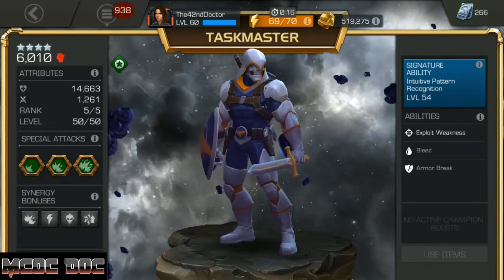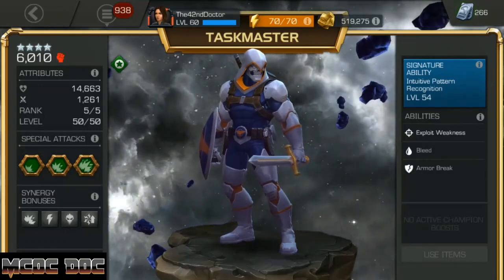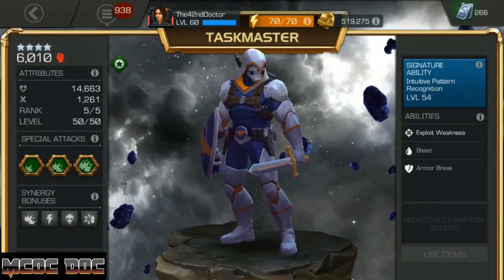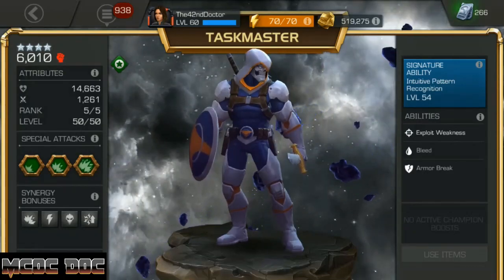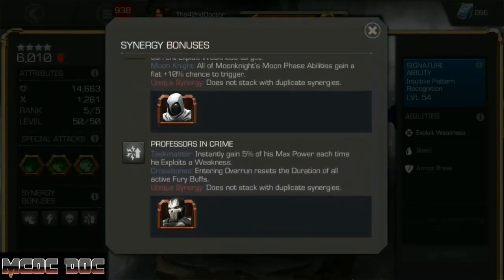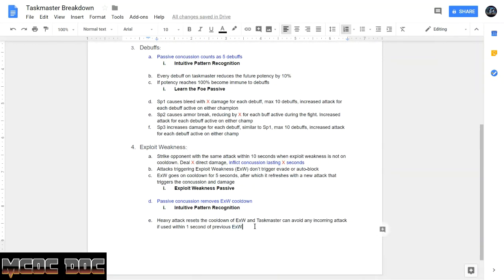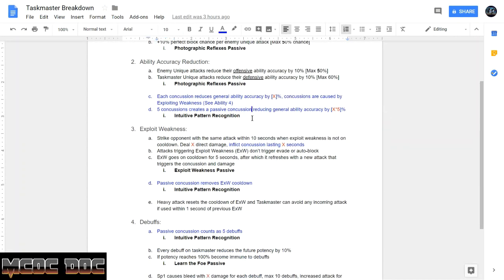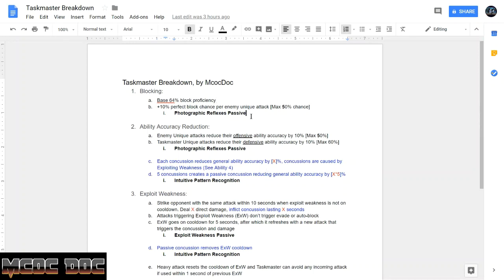[MCOC] How to Use Taskmaster! Making his Abilities Easier to Understand!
This one is all about how to play taskmaster, to the best of his VERY high skill cap abilities. He is a great option but COMPLETELY relies on his dupe ability to make him good and useful. I tried my best to break down his abilities in a more simply way.

And you thought I was kidding about daily uploads. I'm pretty proud of this one, I know there's mistakes but I hope I broke down his abilities in a way thats easier, I think I did pretty good. Also I know I never used his sp2 in the entire video I don't know why but thats the way it happened.Tomorrows video is gonna be on archangel, a pretty simple one but some people might be confused about him.